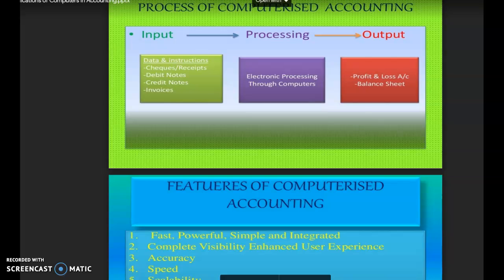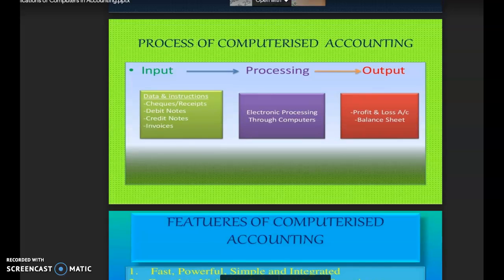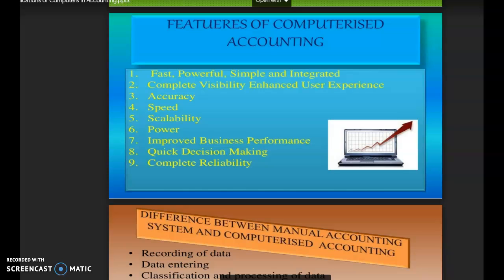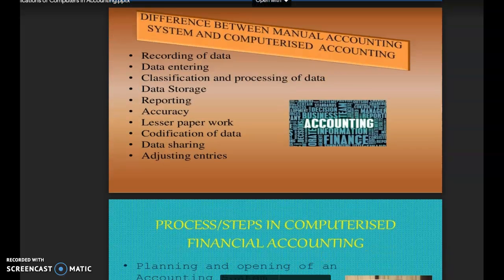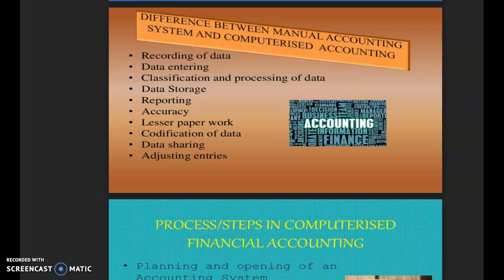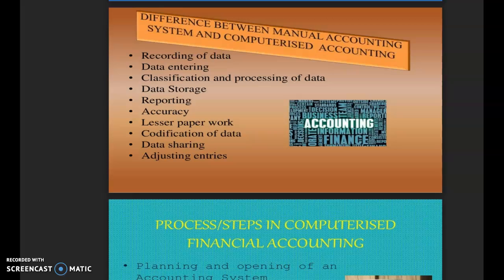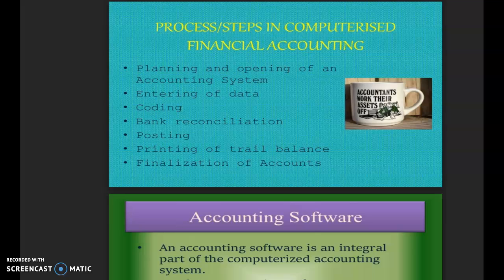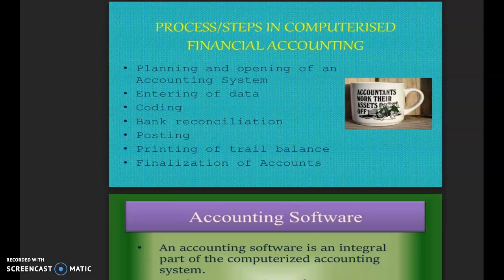Computerised Accounting Syatem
Process and steps in Computerised Accounting System